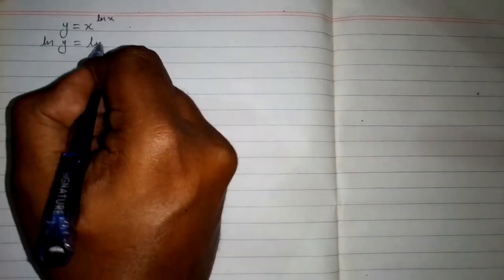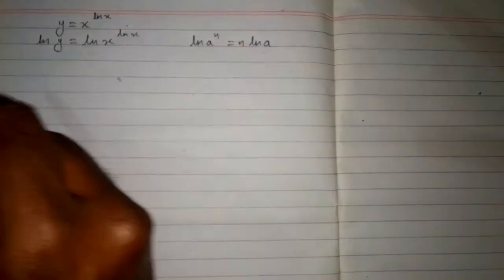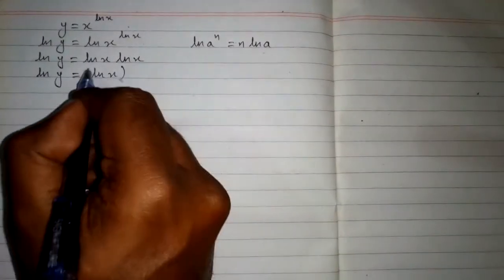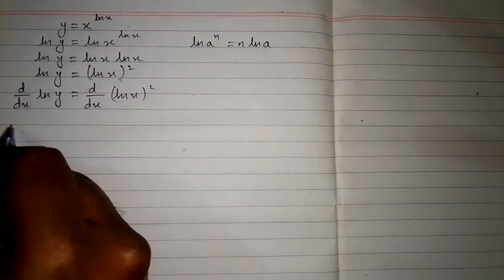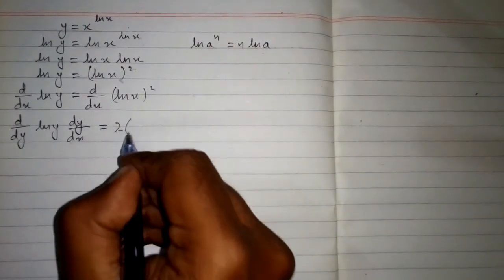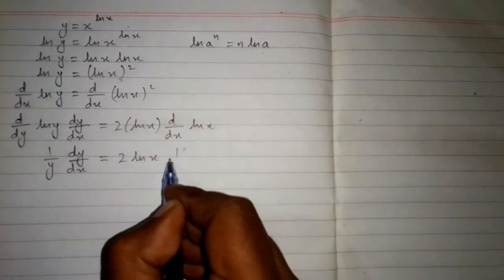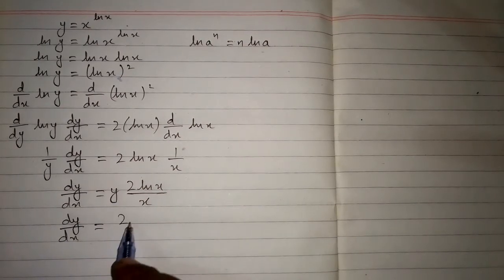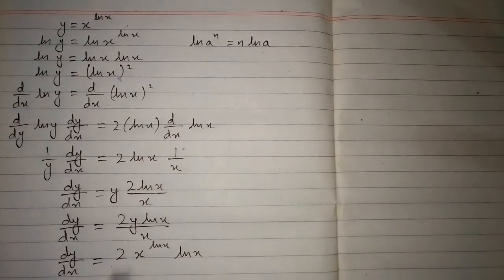Derivative of x^ln x || Logarithmic Differentiation